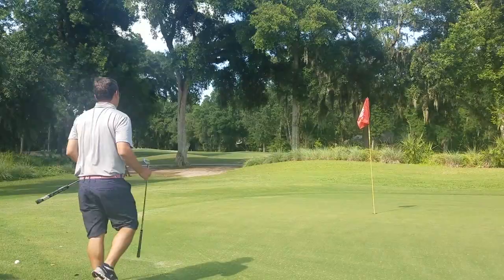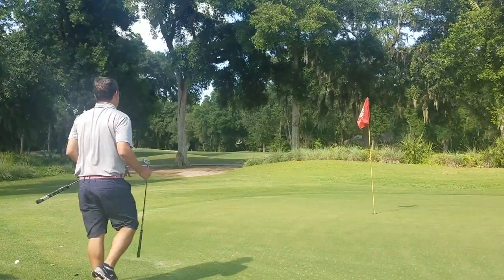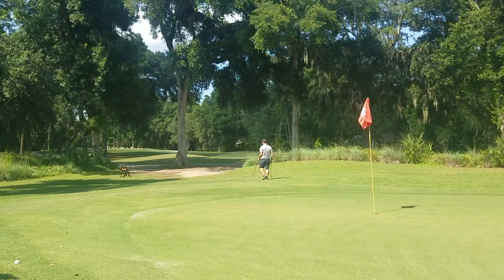HOW TO PRACTICE PITCH SHOTS & GET UP AND DOWN MORE OFTEN by the SHORT GAME PROS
Get up and down more often by changing how you practice pitch shots.  In this video we provide you a fantastic practice session for you that will transfer your skills to the course.  In How to practice pitch shots and get up and down more often we give you a 3 part practice routine that includes block practice, random practice and a game.  The combination of all three will help you lower your score.

We often get asked how to practice golf pitch shots, and this video shows you how to improve at pitching simply by implementing a better routine.  In this video we do not get technical and discuss mechanics, what we do discuss is how to practice the golf skill you have. This video does not discuss the mechanics of hitting low pitch shots or high pitch shots.  This short game practice plan will help you shoot lower scores by improving your pitching and up and down game.

If you want to get up and down your more often then you need to actually practice getting up and down.  Players will regularly practice the pieces of getting up and down, i.e. short game shots and putting, but rarely do they actually practice the art of getting up and down; physically playing a shot onto the green and putting it into the hole.  We have added an up and down game to this golf practice session because it is so important to the overall improvement of your score.  Golf up and down games and golf up and down drills are essential in helping you transfer you skill set to the golf course.  How to get up and down more often is such an important questions because you will miss greens and when you miss greens what is your short game plan.

We will hit pitch shots from all around the green to a single flag.  We will hit low pitch shots, standard height pitch and high pitch shots.  This self-practice golf short game routine will help you know when to hit the matching trajectory to hit it close. This short game practice routine will help improve your pitch shot distance control.

In this golf pitch shot practice you will find it difficult to hit all three types of shots close.  But over time, doing your practice pitching routine you will improve and you will see that improvement on the course.  We know it will help you on the golf course.

Short Game Pros